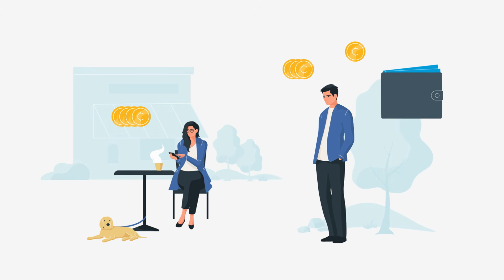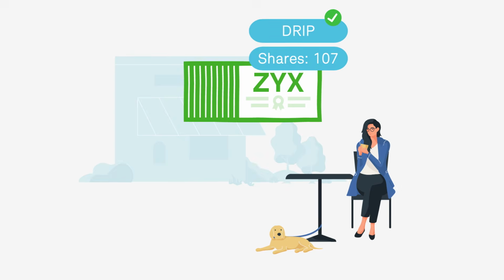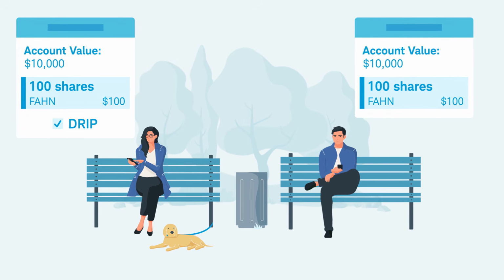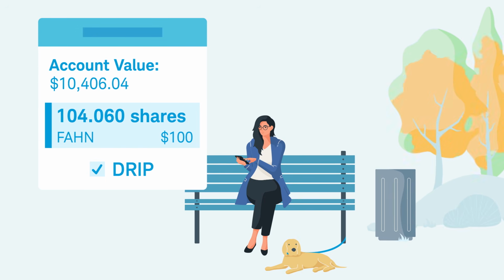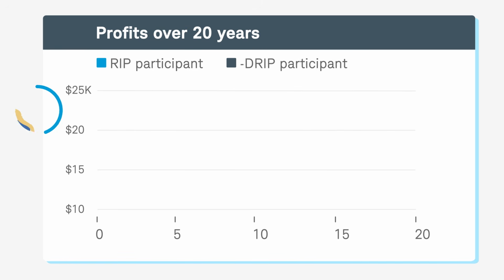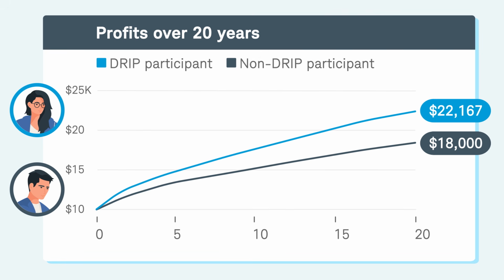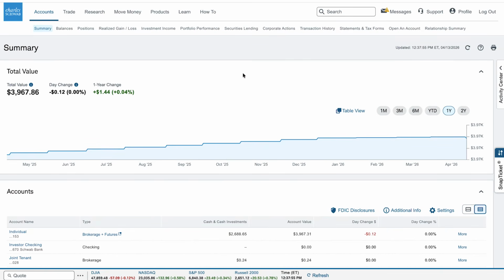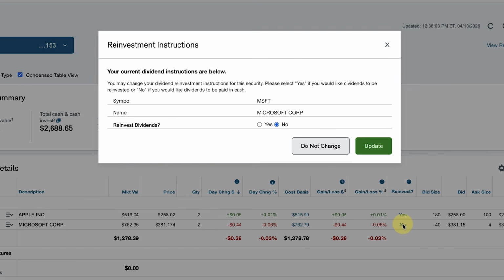How a Dividend Reinvestment Plan (DRIP) Works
A dividend reinvestment plan (DRIP) allows investors to automatically use the cash from a stock's dividend payments to purchase more shares of that stock. Watch this video to learn how those reinvested dividends can add up over time.

(0426-3MRB)